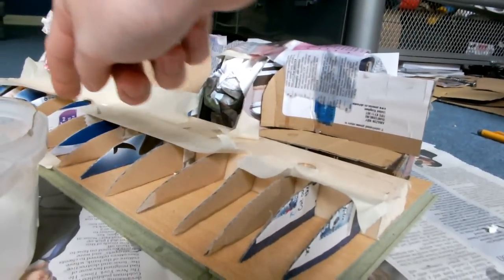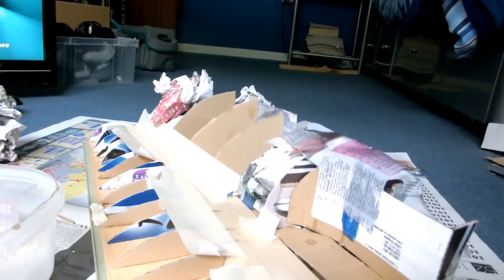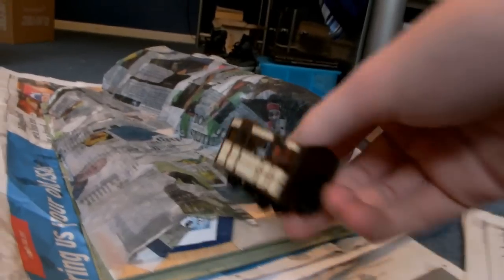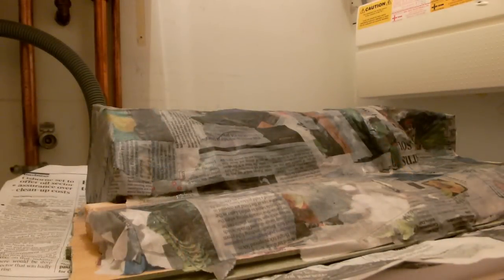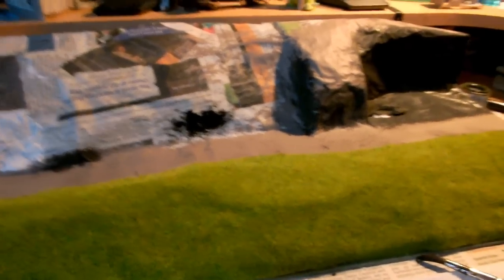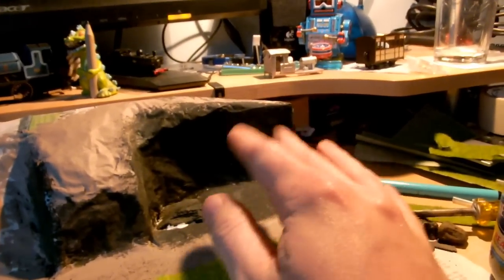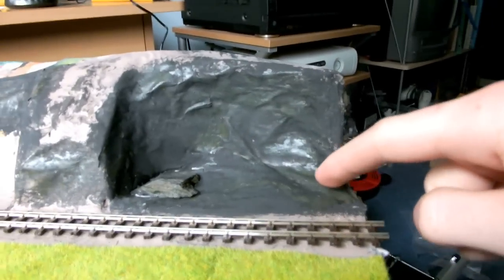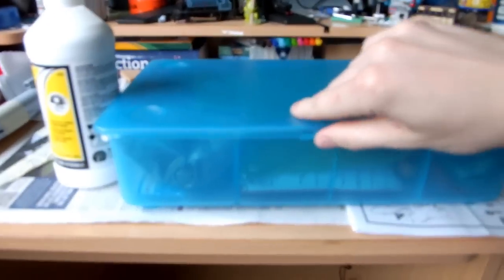Building a 009 Gauge Diorama (part 1)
Building a small narrow guage diorama